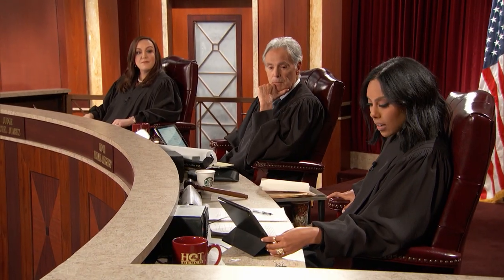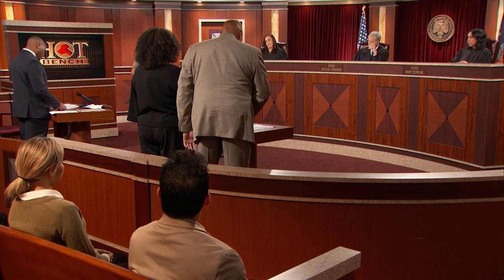New Homeowners Discover Hole in Floorboards! | Part 1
Dave and Jacinda say Chris didn’t insulate the attic before they closed on a house they bought from him. Plus, there was a hole in the floor!